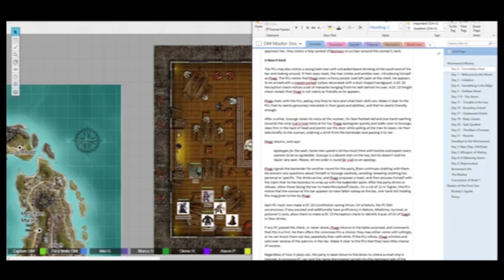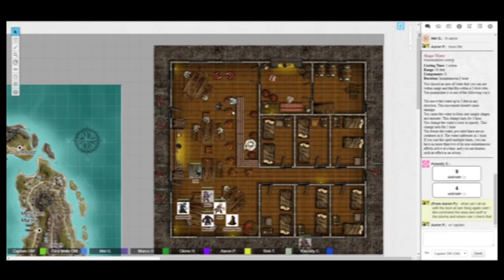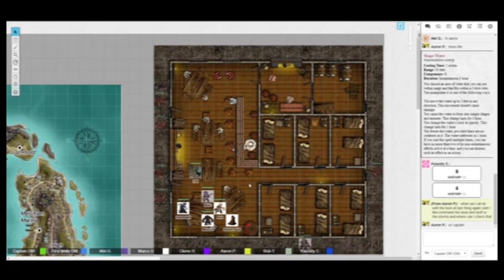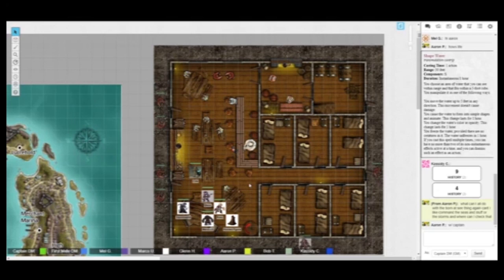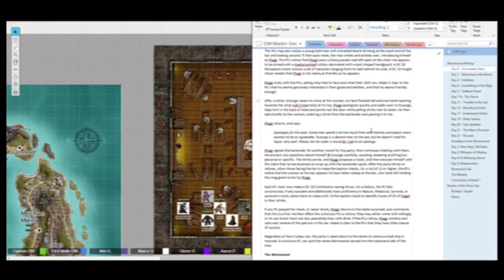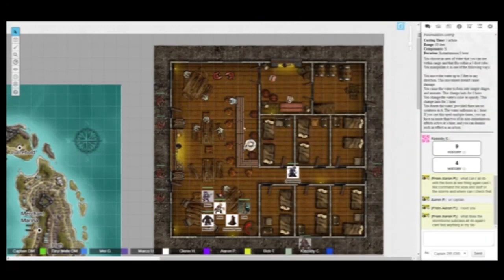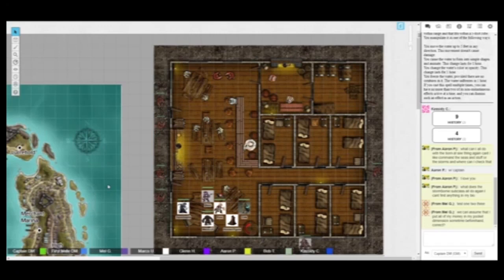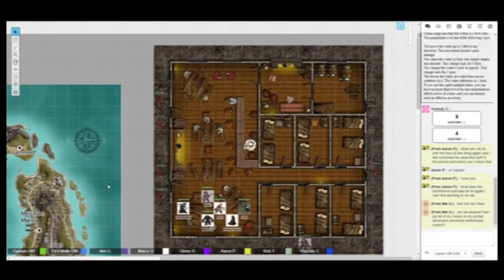Skulls & Shackles - A new home [Ep 2]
[D&D, DM View] [Session 1, Part 2]

Join our Facebook page to stay up to date with our latest events

*Apologies for the poor audio/video. We're working with a new recording setup, and we're still ironing out some of the kinks.

This is a recording of a D&D session run by our Anime & Gaming Society, a student-run college campus organization. We're a non-profit group dedicated to encouraging student entertainment through card games, board games, video games, trading card games, tabletop games, and anime. The purpose of this series of videos is to spread awareness about the kind of events our group offers, as well as sharing our experiences with those interested in knowing more about the game.

The Skull and Shackles module is an officially licensed Pathfinder adventure, and we make no claim of ownership, beyond the small changes and tweaks necessary to adapt the module to D&D 5e.